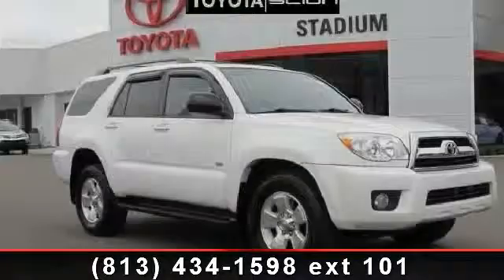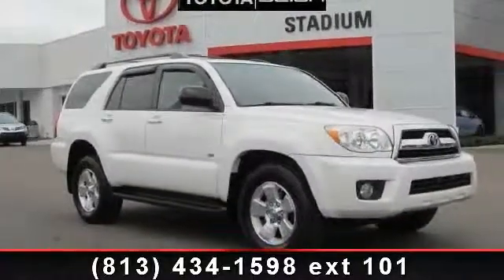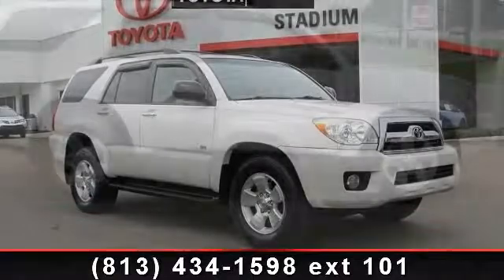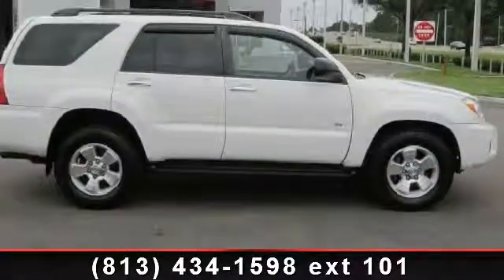2007 Toyota 4Runner - Stadium Toyota - Tampa, FL 33614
Check out this 2007 Toyota 4Runner Sr5. If you are looking for a first rate auto, this one could be yours today. This vehicle comes with a reliable 6 cylinder engine, connected to a smooth shifting automatic transmission.. This vehicles top features include Stability Control, Locking/Limited Slip Differential, Driver Air Bag, Adjustable Steering Wheel, Traction Control, Power Outlet, Privacy Glass, Rear Defrost, and Trip Computer. .